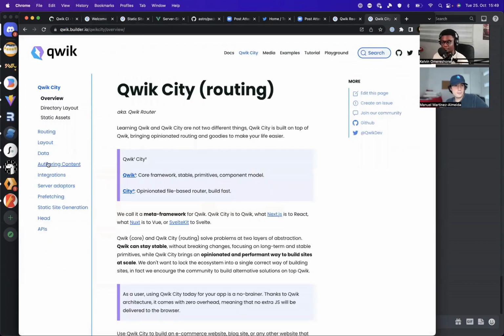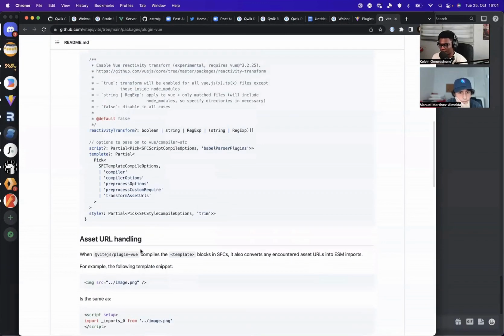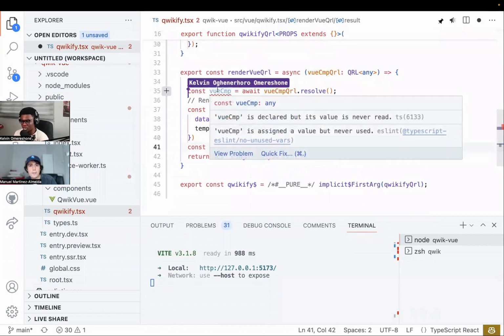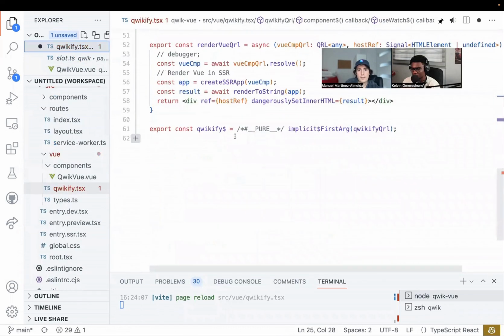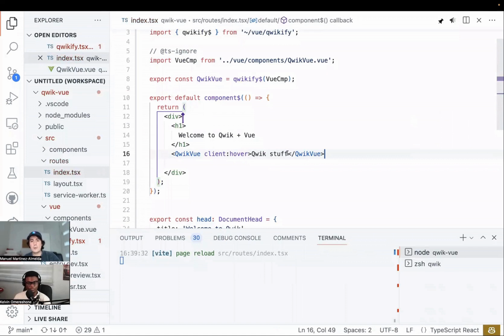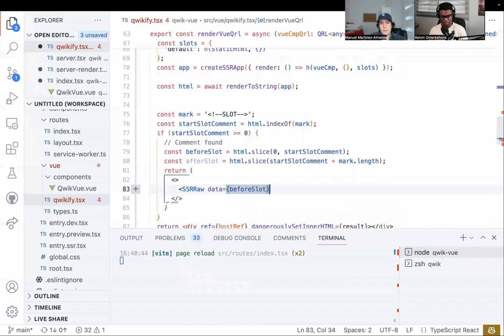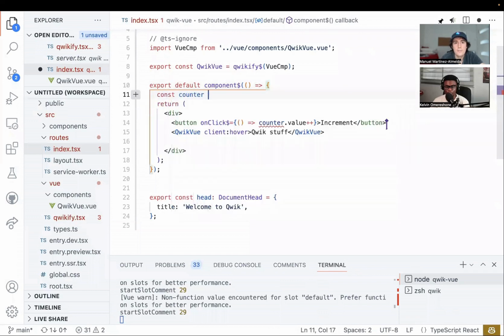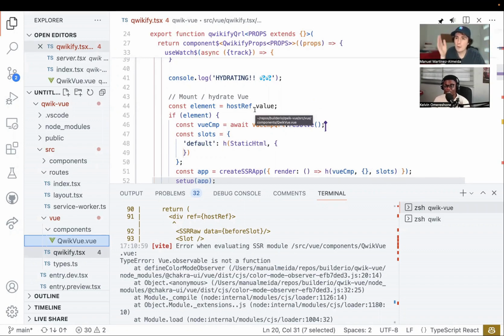Hacking Session: Qwik + Vue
We hack together Partial hydration of Vue in Qwik in around 1 hour!